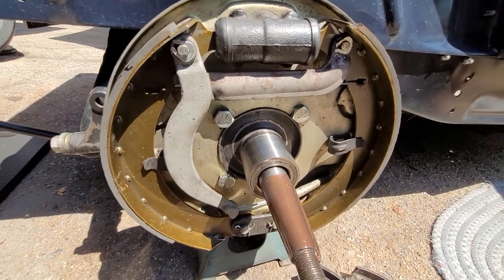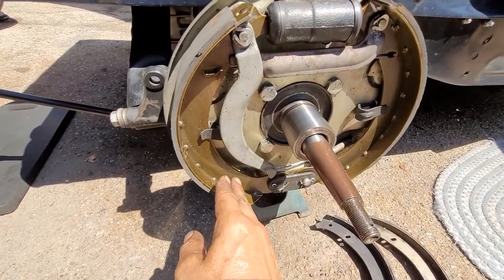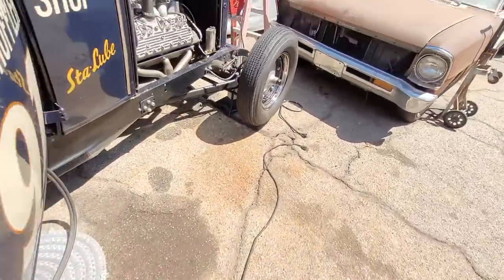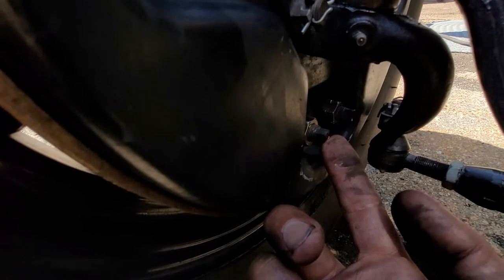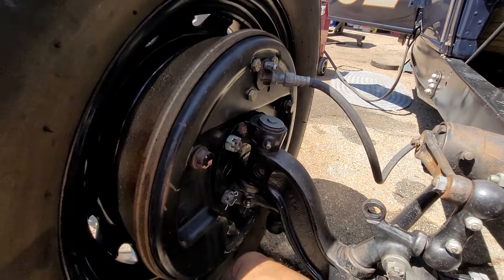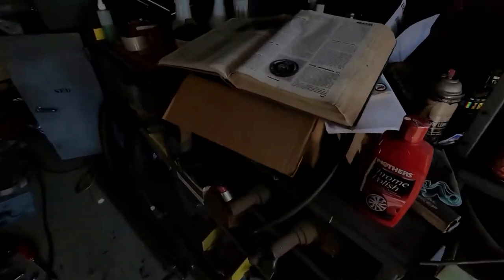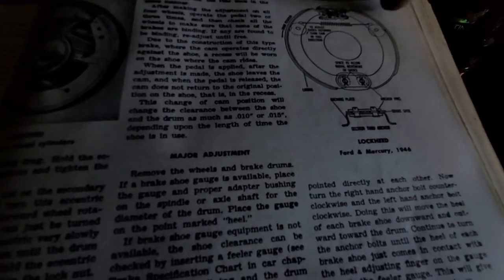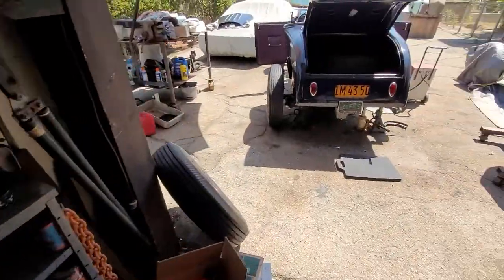DIY Ford Little Known Hot Rod Lockheed Brake Secret Tips and Anchor Pin Adjustment Basics Part 2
I had a heck of a time figuring out how to reinstall Ford wheel cylinders and adjust the anchors.